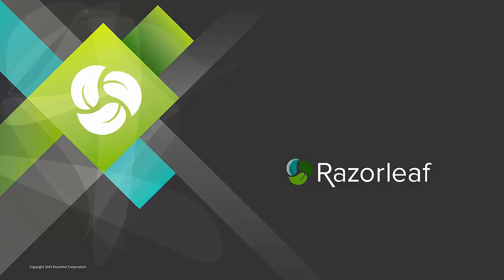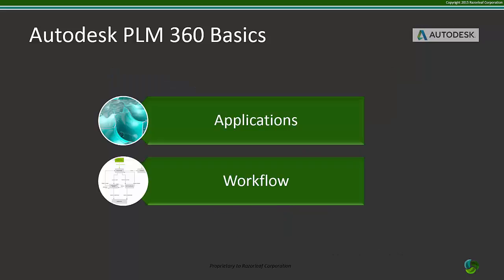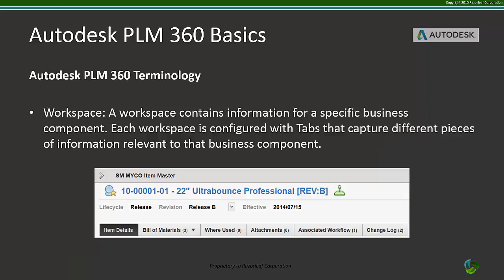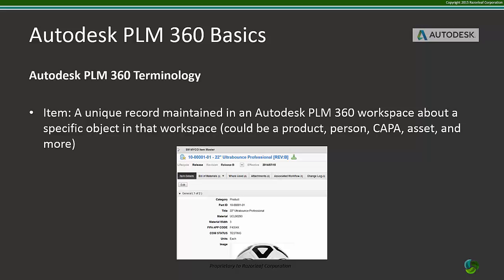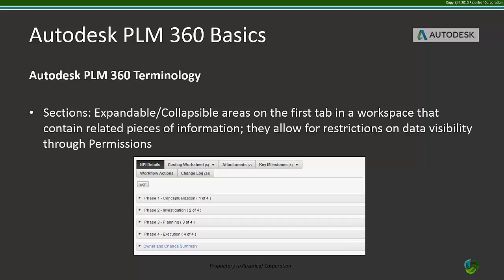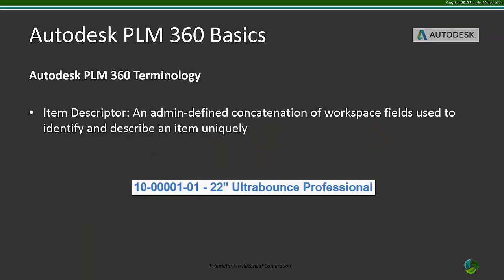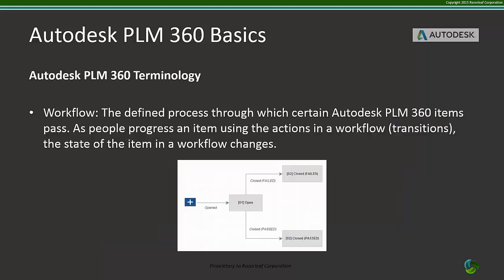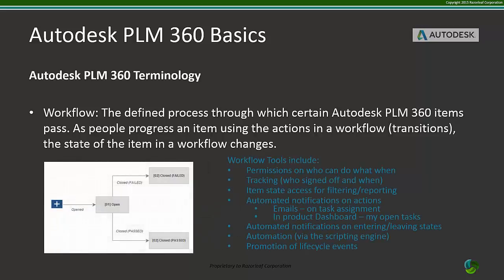All Together Now Getting on the Same Page with Autodesk PLM 360 Terminology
Get familiar with the terminology used in Autodesk PLM 360...

🍀 𝙁𝙊𝙇𝙇𝙊𝙒 𝙍𝘼𝙕𝙊𝙍𝙇𝙀𝘼𝙁